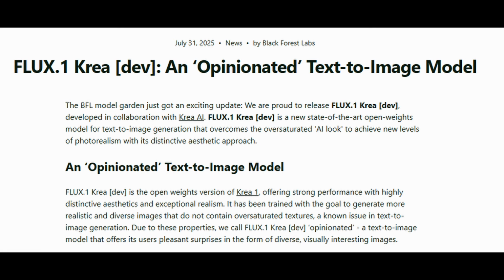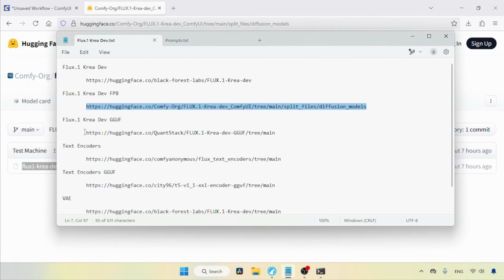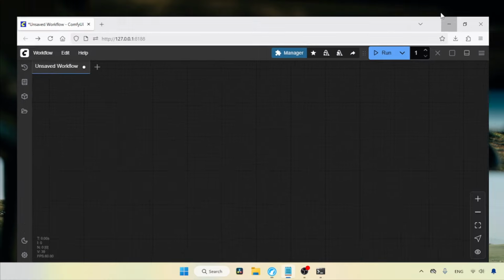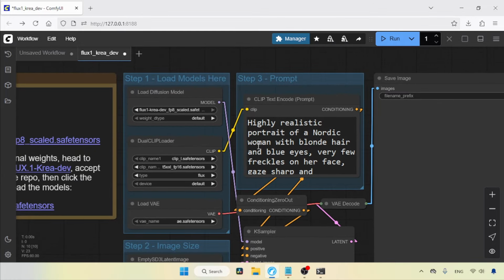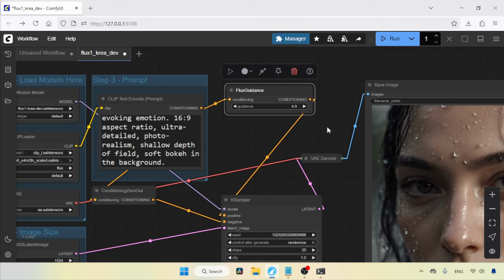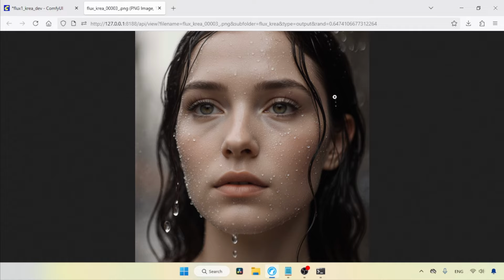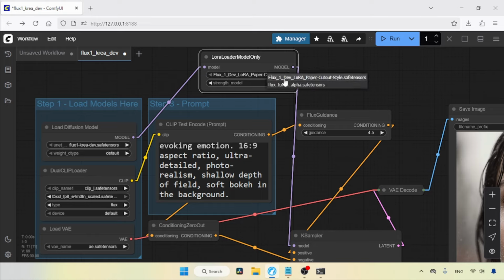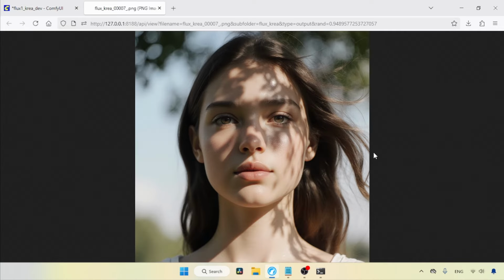New Best Text To Image Model From Black Forest Labs | Flux1 Krea Dev | Getting Started on ComfyUI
Flux.1 Krea Dev

how to use flux.1 krea dev on comfyui
comfyui flux1 krea getting started
new best text to image model flux1 krea
best free open weight model flux1 krea dev
flux1 krea does flux.1 dev loras will work?